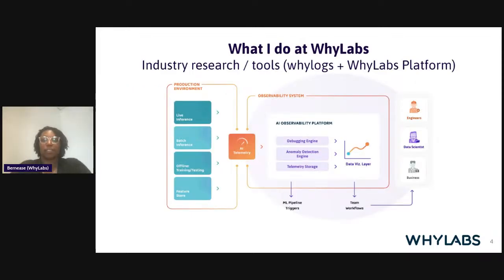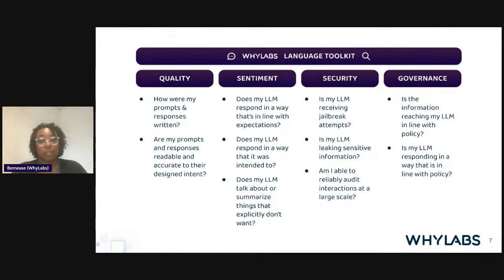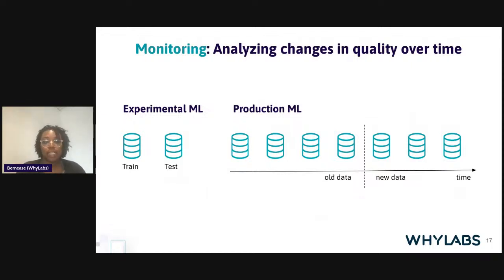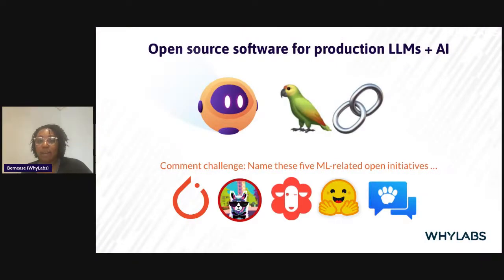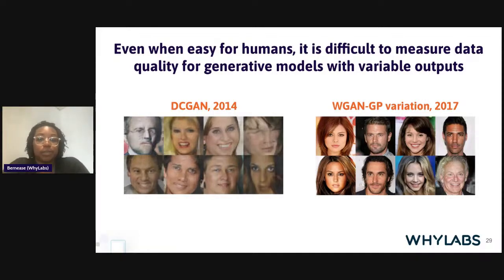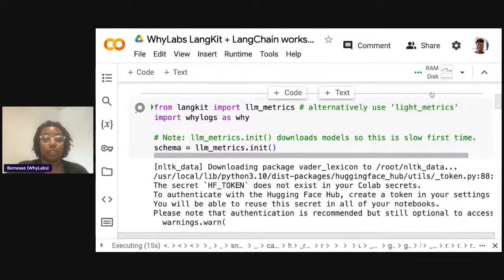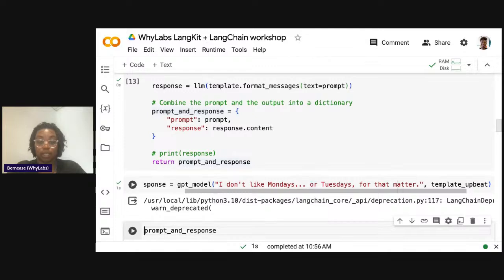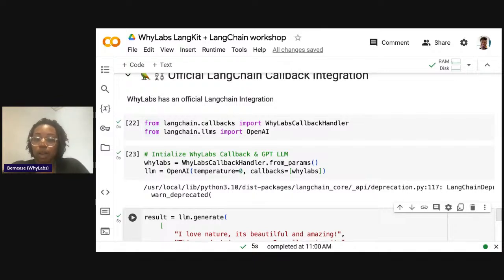Monitoring LLMs in Production using LangChain and WhyLabs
Join this hands-on workshop to implement ML monitoring on OpenAI GPT models with LangChain and WhyLabs LangKit.

The ability to effectively monitor and manage large language models (LLMs) like GPT from OpenAI has become essential in the rapidly advancing field of AI. WhyLabs, in response to the growing demand, has created a powerful new tool, LangKit, to ensure LLM applications are monitored continuously and operated responsibly.

Join our workshop designed to equip you with the knowledge and skills to use LangKit with LangChain and OpenAI's GPT models. Guided by our team of experienced AI practitioners, you'll learn how to evaluate, troubleshoot, and monitor large language models more effectively.

This workshop will cover how to:
- Evaluate user interactions to monitor prompts, responses, and user interactions
- Configure acceptable limits to indicate things like malicious prompts, toxic responses, hallucinations, and jailbreak attempts.
- Set up monitors and alerts to help prevent undesirable behavior

- A Google account (for saving a Google Colab)
- An OpenAI account (for interacting with GPT)

About WhyLabs:
WhyLabs.ai is an AI observability platform that prevents data & model performance degradation by allowing you to monitor your data and machine learning models in production.

Do you want to connect with the community, learn about WhyLabs, or get project support? Join the WhyLabs + Robust & Responsible AI community Slack